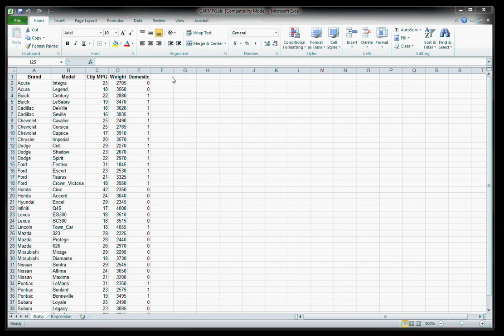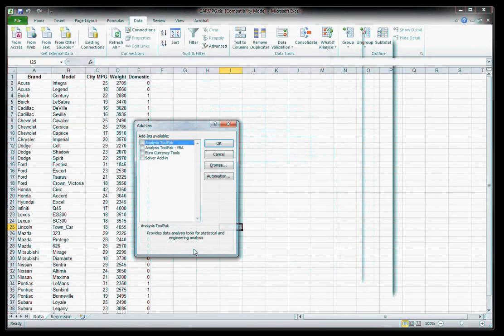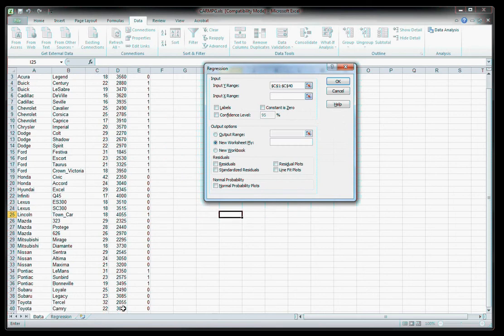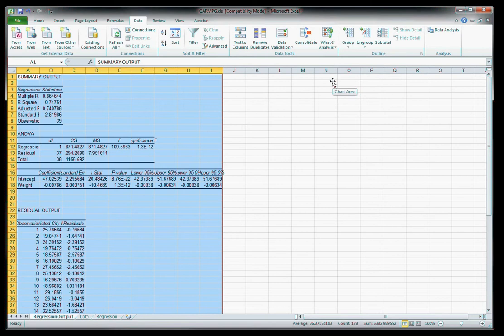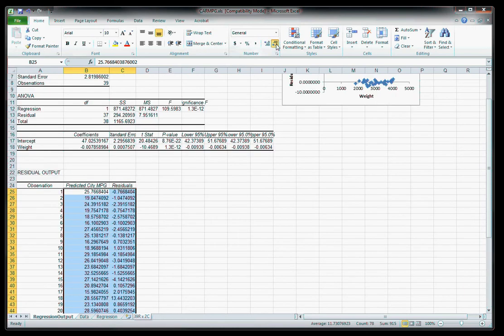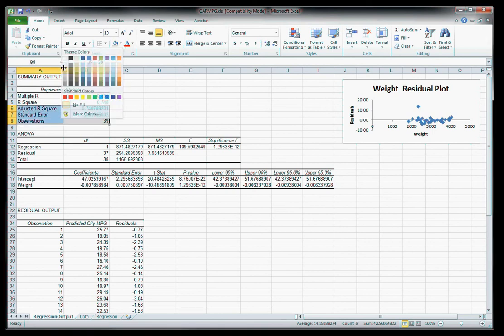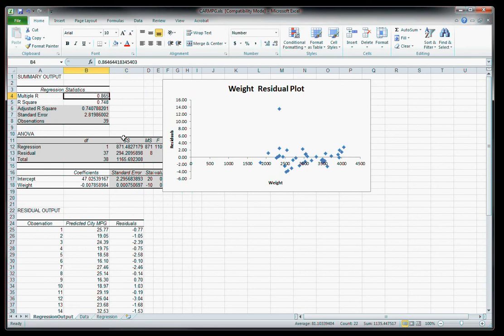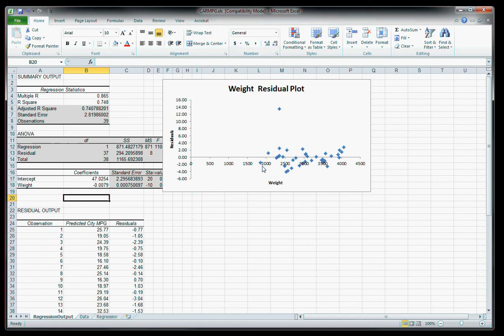Regression with Excel Part II - Analysis ToolPak